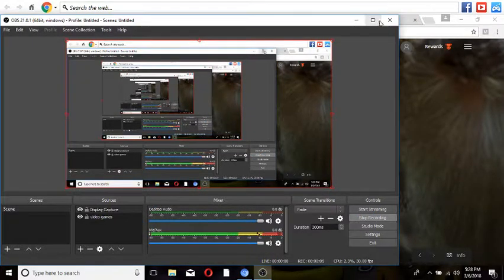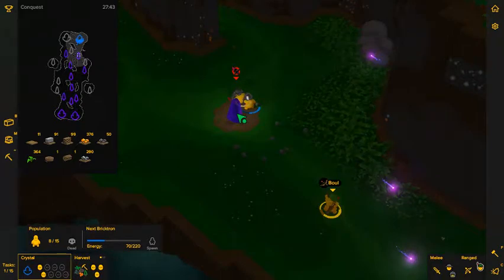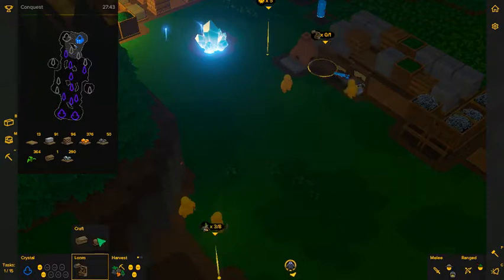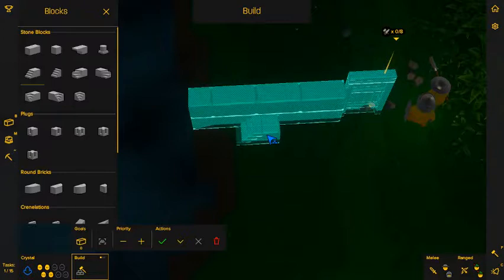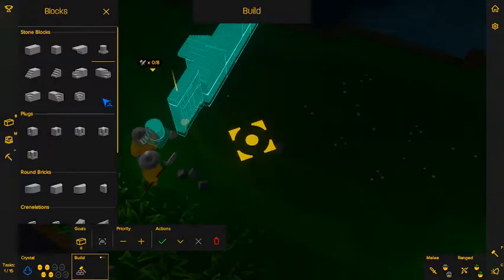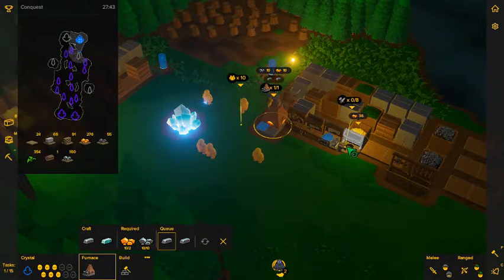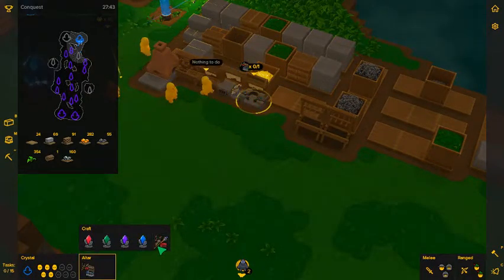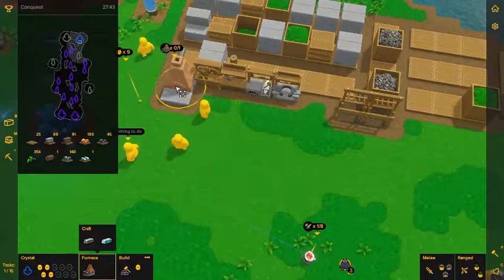Castle story ep 2: The End already??? or is it...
Sorry for the long waits just skip them